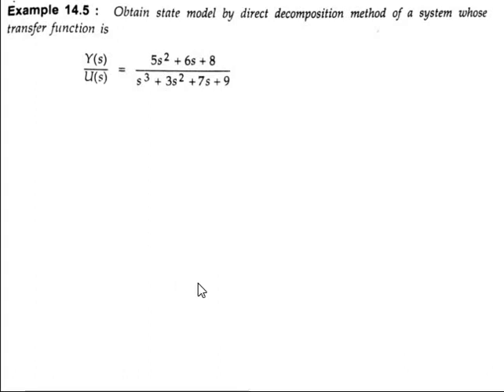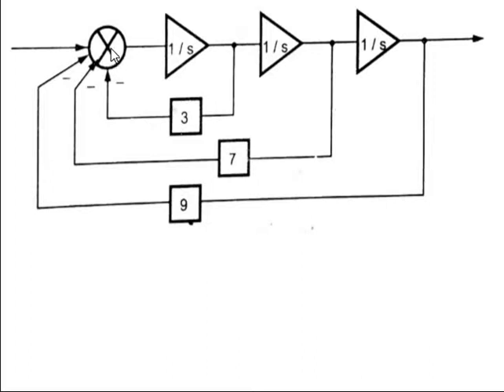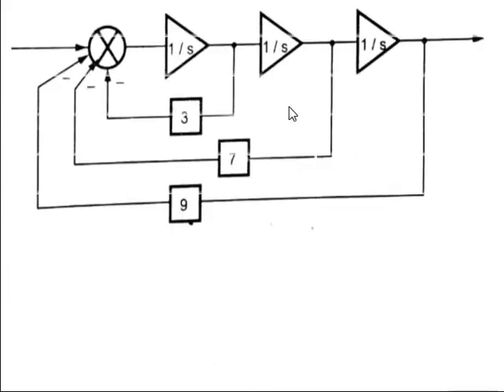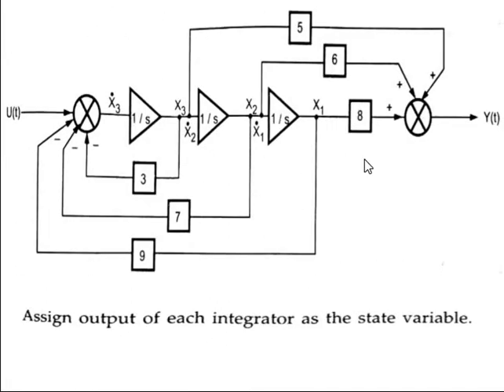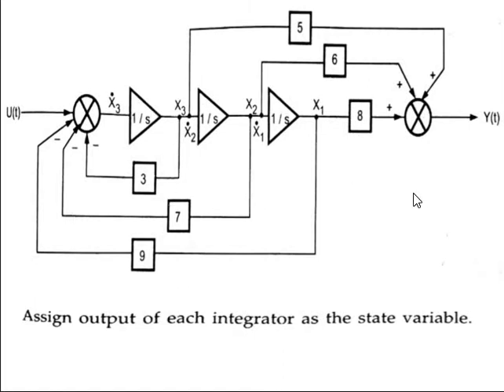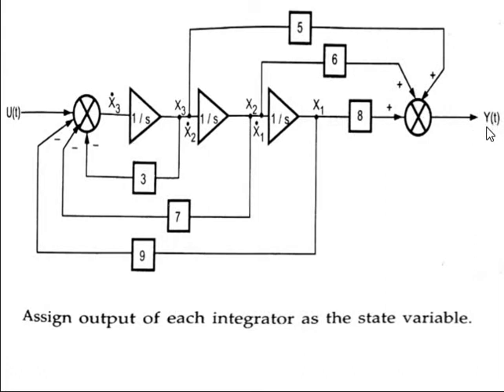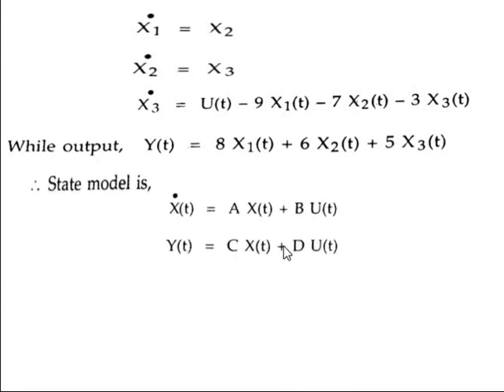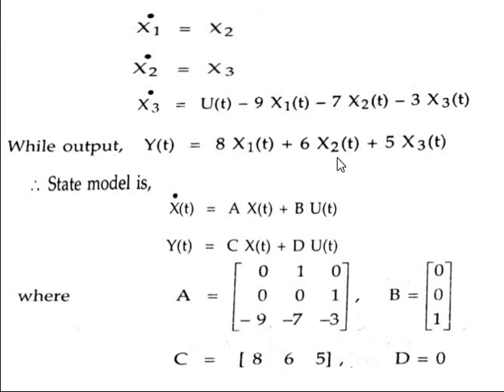CSE UNIT V STATE SPACE ANALYSIS 15